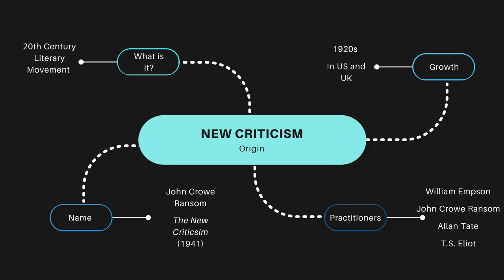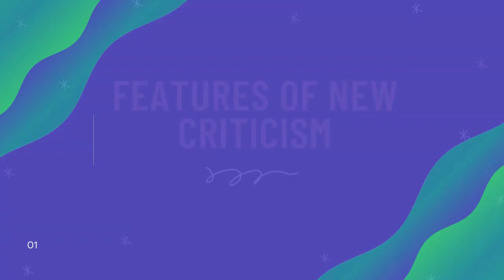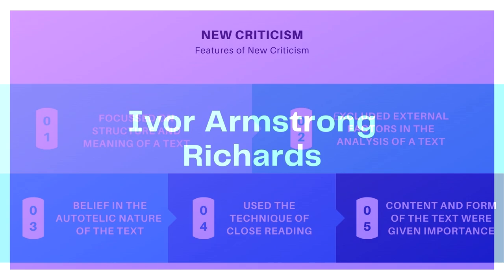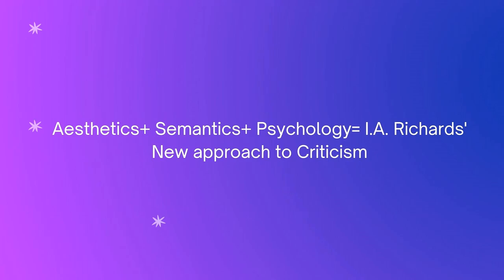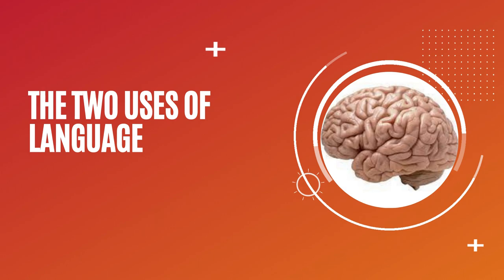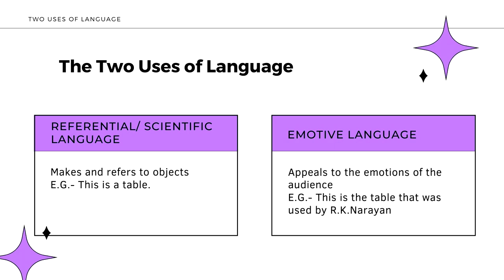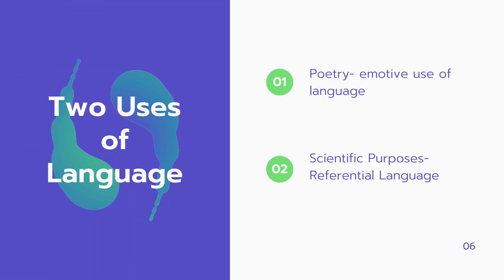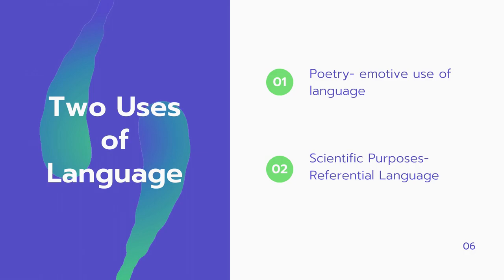What is New Criticism?| Two Uses of Language By I.A. Richards| Features of New Criticism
Hello Everyone!
This video aims at through light on the following questions:
What is New Criticism?
What are the features of New Criticism?
How is New Criticism different from other literary theories?
What are the two uses of language, according to I.A. Richards?
This video is a must-watch, incase you want to gain more clarity and to know the answers to these questions.
Thanks a lot for your time!

If interested you could also join our online classes...If so, send "Join" over WhatsApp to 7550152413.